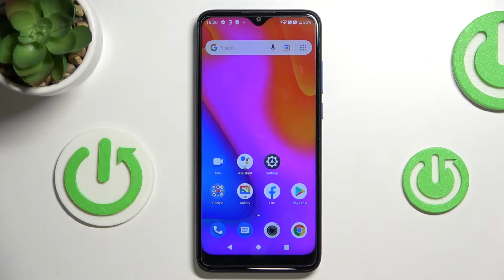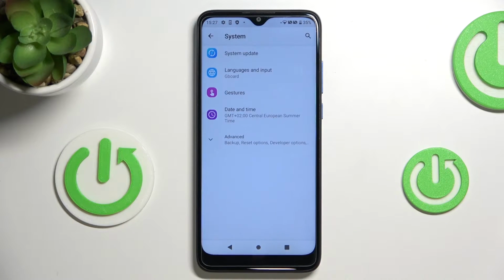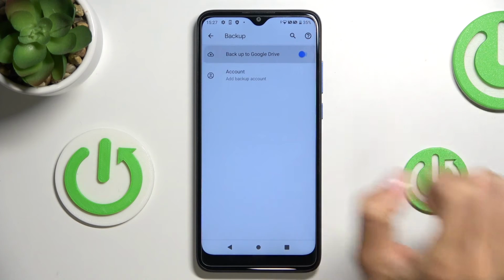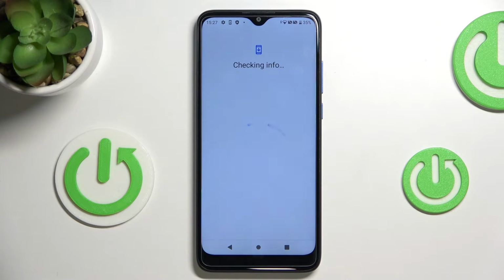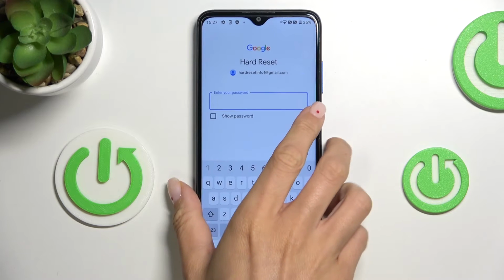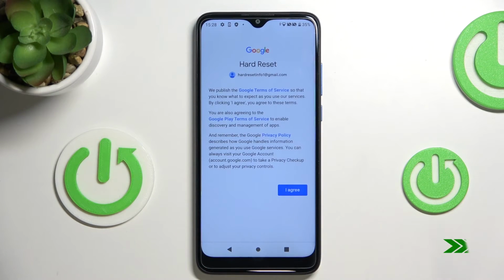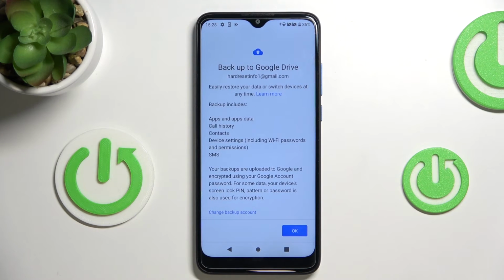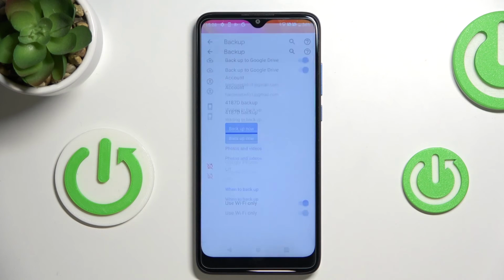TCL 205 - How to Do Google Backup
Are you wondering how to do Google Backup on TCL 205? In this video we wil show how to do Google Backup on TCL 205. Follow step-by-step video tutorial.

How to do Google Backup on TCL 205?
How to use Google Backup on TCL 205?
How to manage Google Backup on TCL 205?